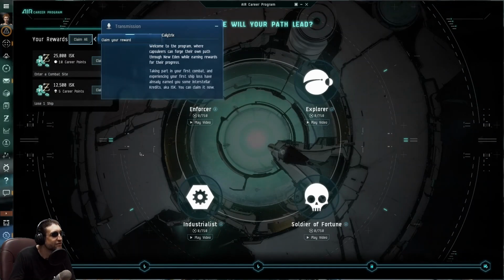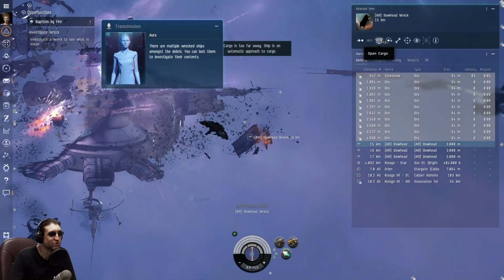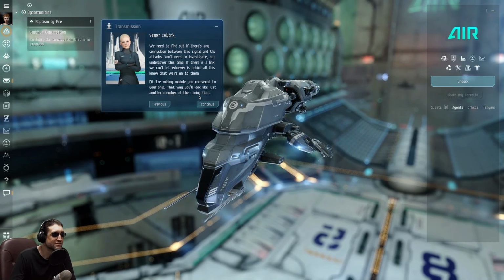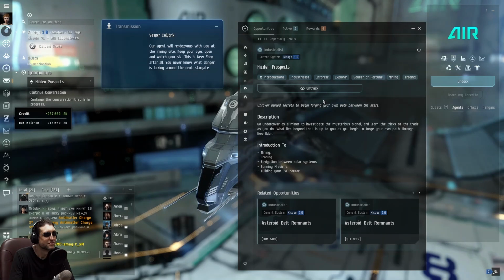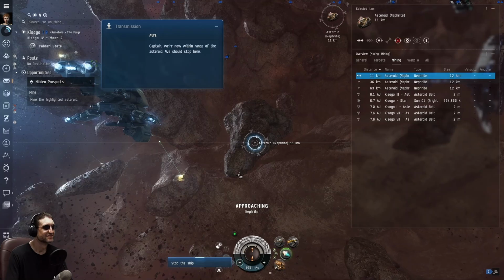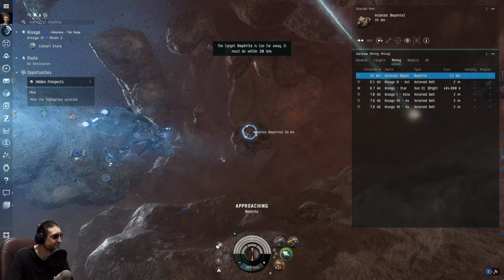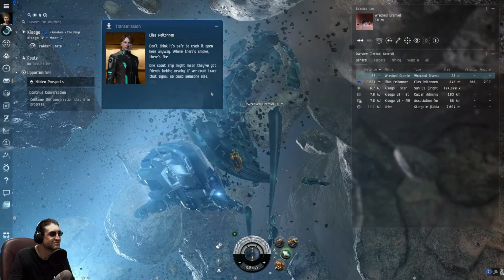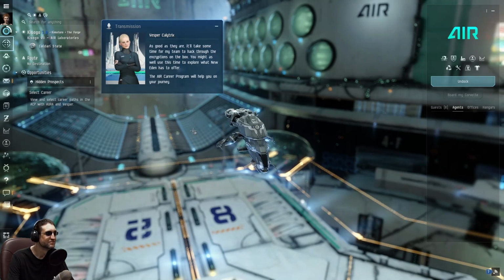EVE Online 2024 - New Player Experience Part 2 - Baptism by Fire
Every year I like to create a new character and experience what it's like to be a new player. Part 2